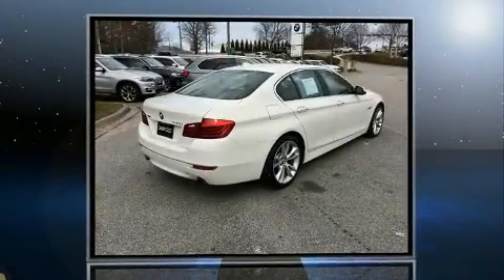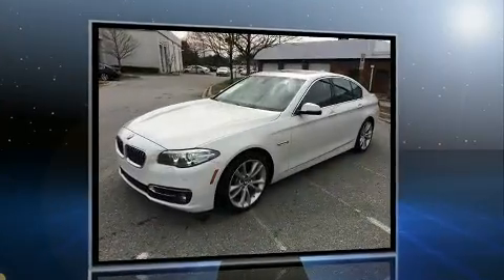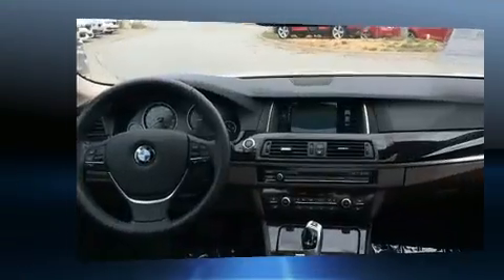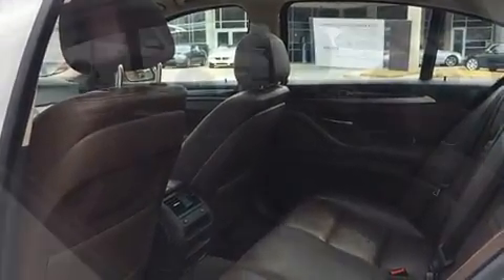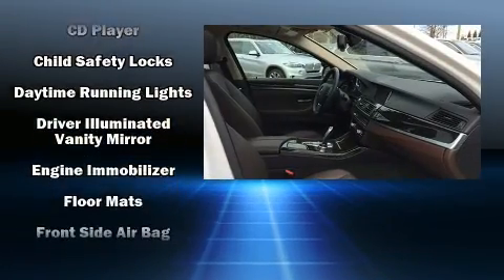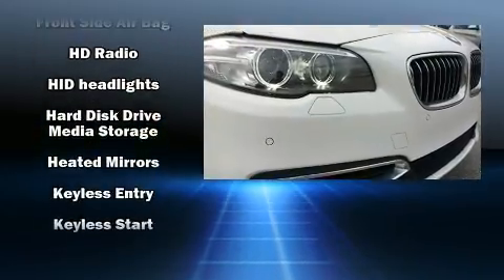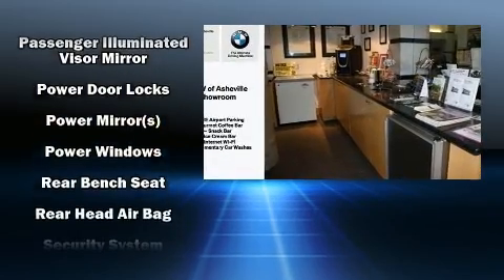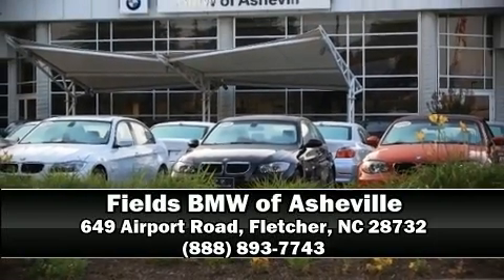2014 BMW 535i xDrive in Fletcher, NC 28732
Treat yourself to a test drive in the 2014 BMW 535i xDrive. With fewer than 35,000 miles on the odometer, this 4 door sedan prioritizes comfort, safety and convenience. Under the hood you'll find a 6 cylinder engine with more than 300 horsepower, and for added security, dynamic Stability Control supplements the drivetrain. Turbocharger technology provides forced air induction, enhancing performance while preserving fuel economy. BMW prioritized practicality, efficiency, and style by including: a tachometer, a built-in garage door transmitter, automatic dimming door mirrors, power moon roof, turn signal indicator mirrors, cruise control, and leather upholstery. With high intensity discharge headlights illuminating your path, you'll always appreciate maximum visibility. BMW also prioritized safety and security with features such as: dual front impact airbags, head curtain airbags, traction control, brake assist, anti-whiplash front head restraints, ignition disabling, an emergency communication system, and 4 wheel disc brakes with ABS. When road conditions become unpredictable, rely on all wheel drive to maintain outstanding control. This vehicle has achieved Certified Pre-Owned status, by passing BMW's rigorous certification process. We pride ourselves in consistently exceeding our customer's expectations. Please don't hesitate to give us a call.